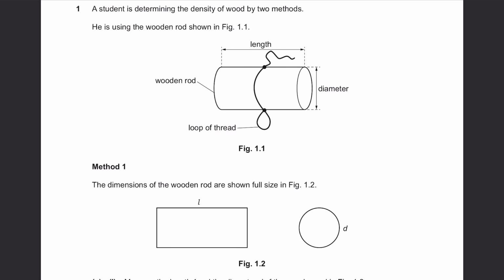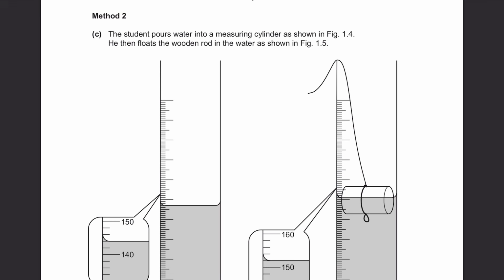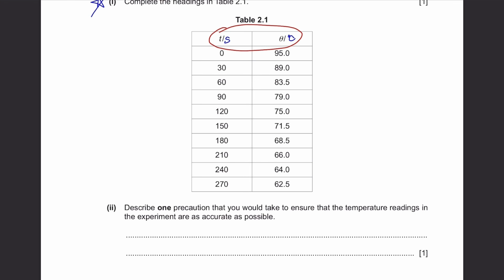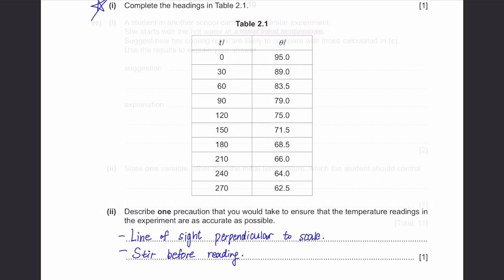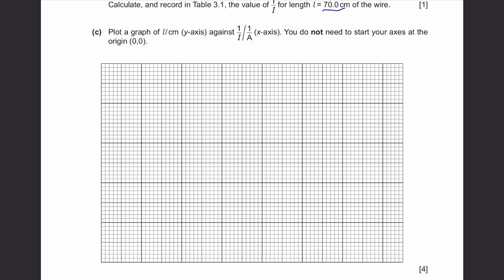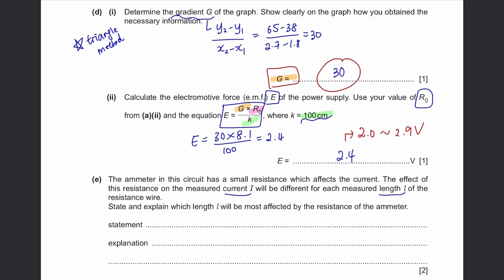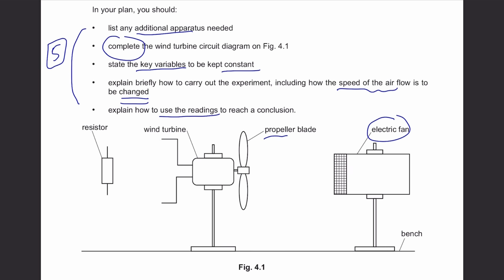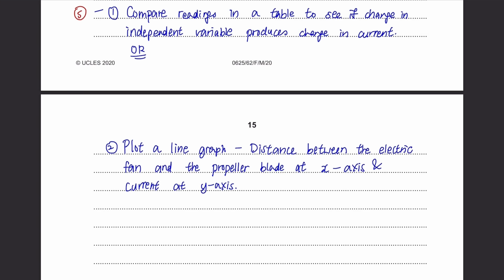IGCSE Physics Paper 6 - Feb/Mar 2020 - 0625/62/F/M/20 SOLVED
Cambridge IGCSE Physics Past Paper 0625/62/F/M/20 Solved/Model Answer
Feb/Mar 2020 IGCSE Physics Paper 6 Solved & Model Answer

Hey guys :)
This is the solved version of IGCSE Physics Feb/Mar 2020 Paper 6 with detailed explanations.